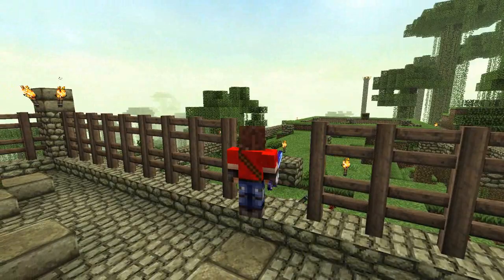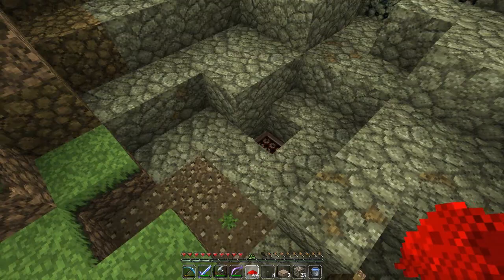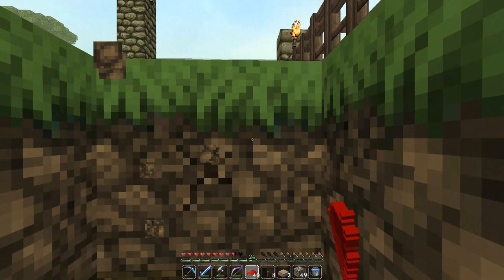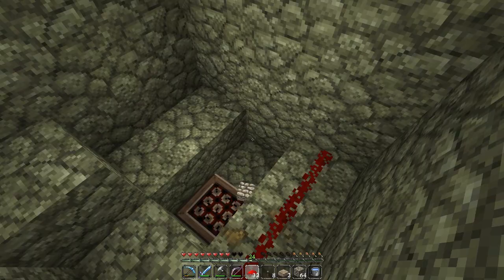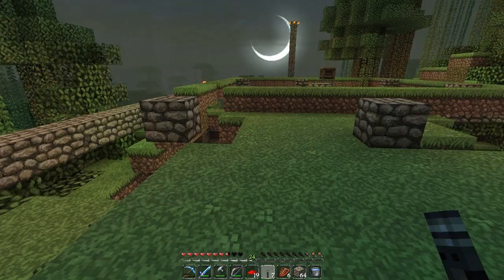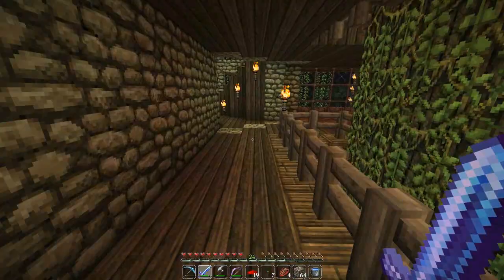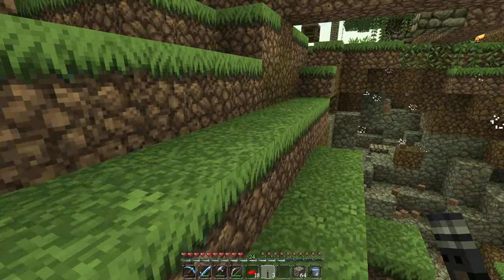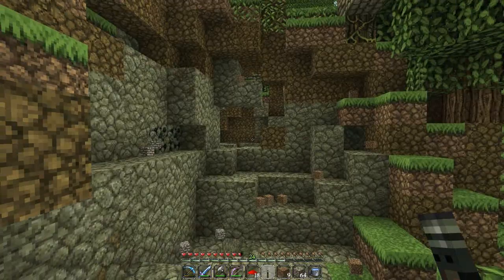[S2E5] Let's Play Minecraft - KAPLAM!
ReNDoG uses dynamite to clear the mountain - will he blow himself up?!

RENDOG'S YOUTUBE CREATOR STUDIO:

Hardware:

4TB Harddrive (Storage + Applications)
2TB Harddrive (Windows installation)
16GB RAM

Software:

OS: Windows 10 64bit
Video recording: Dxtory, Nvidia Shadowplay
Audo recording: Audacity
Editing: Sony Vegas Pro 13
Design: Adobe Photoshop 64bit